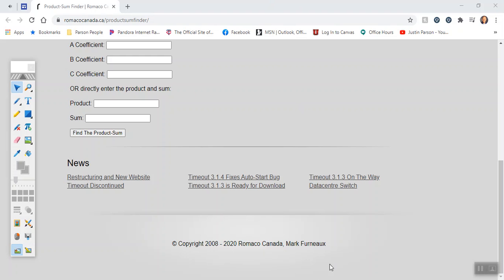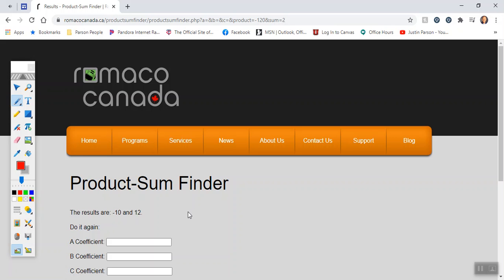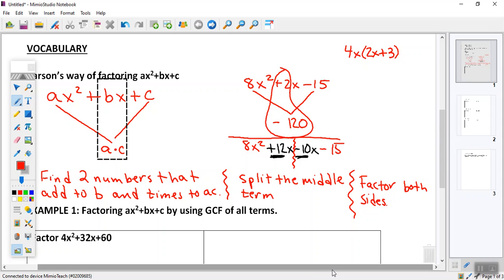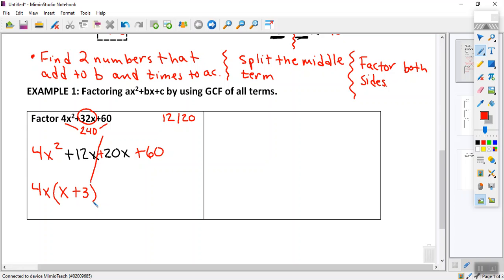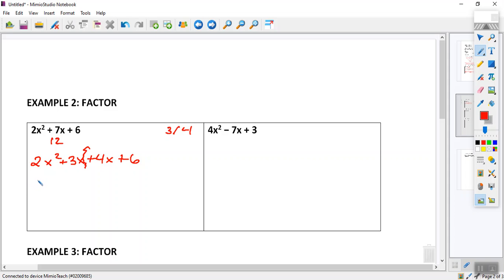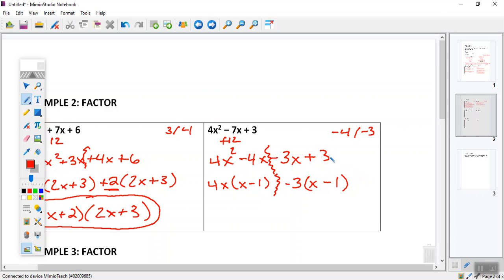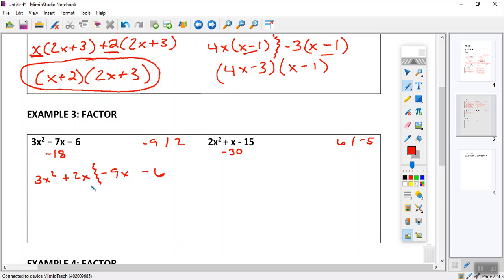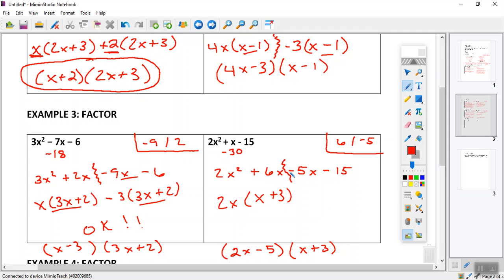Integrated 2D Lesson 2.6 Part 1